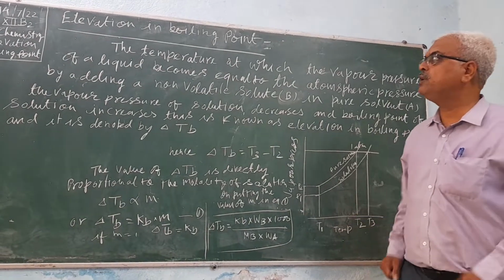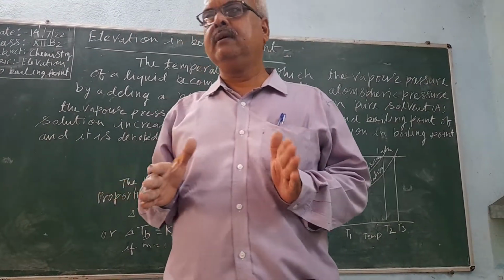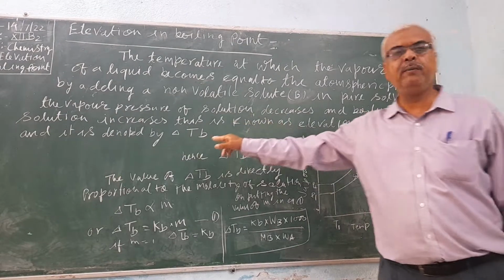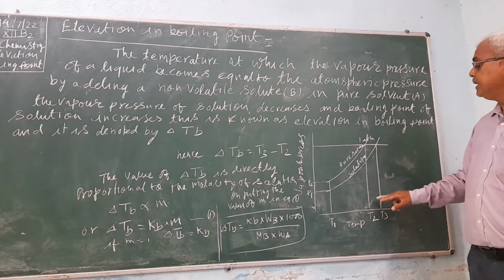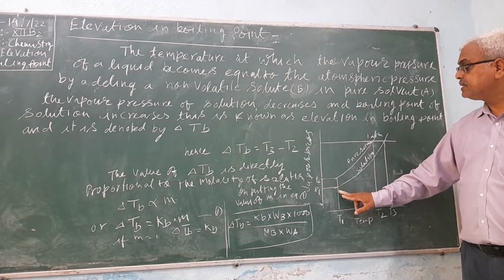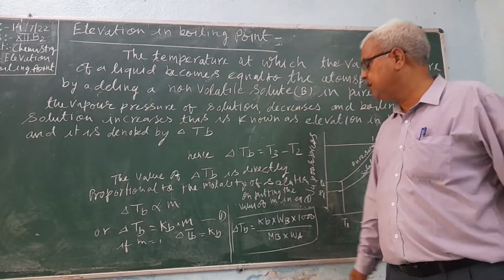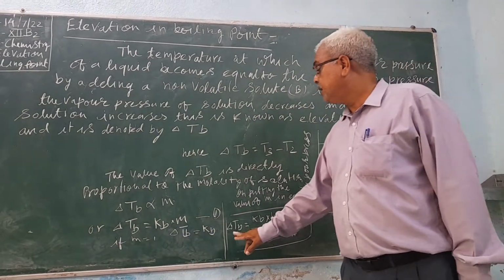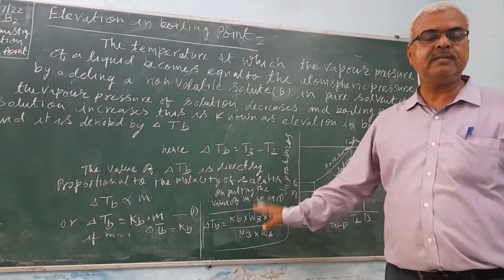12th chemistry solution Elevation in boiling point.